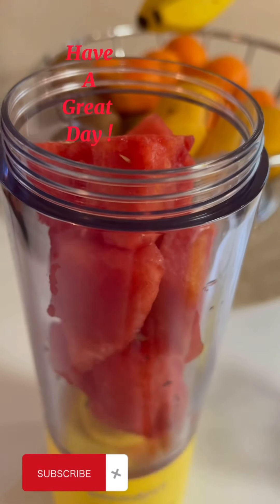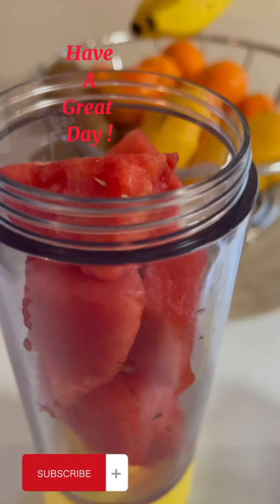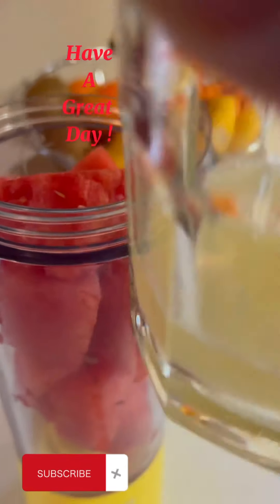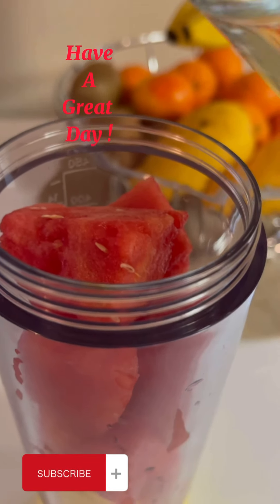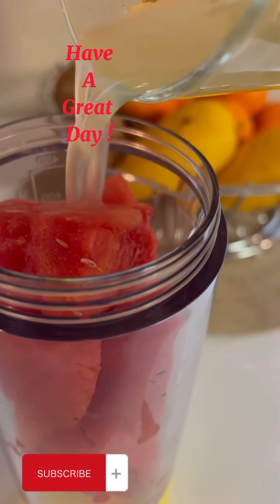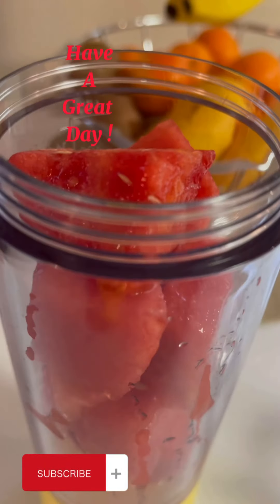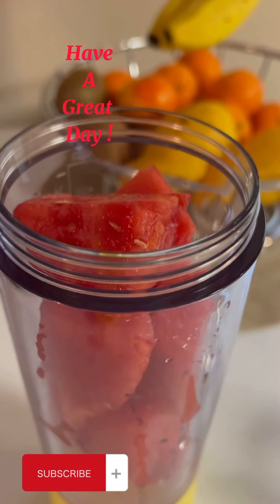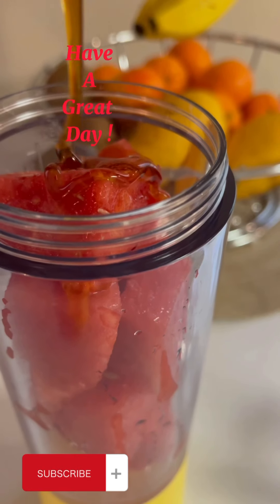Watermelon Lemon Juice